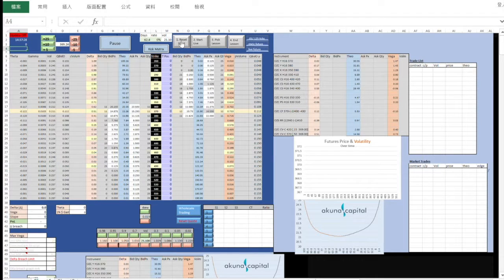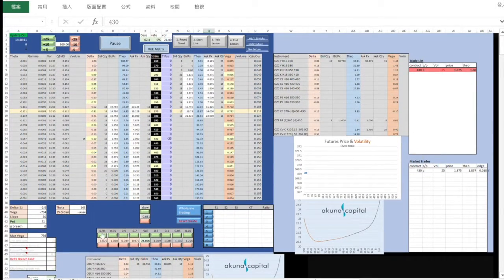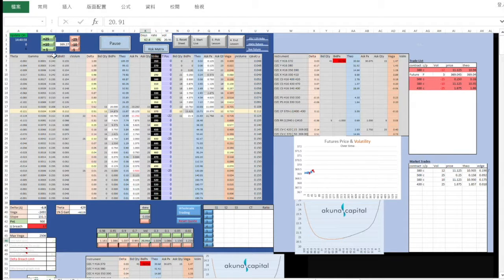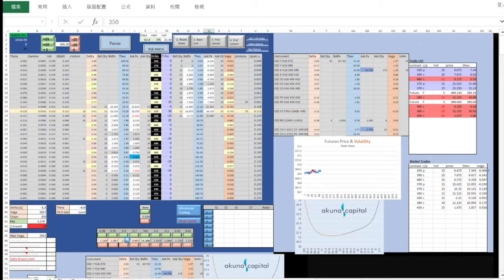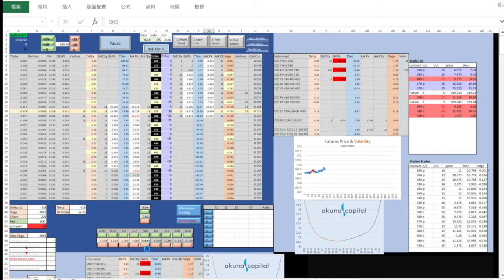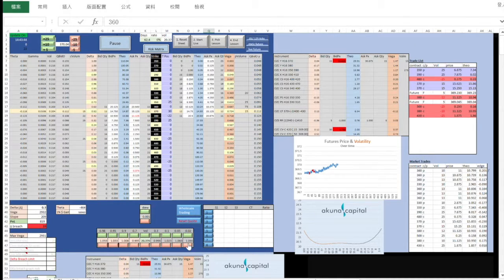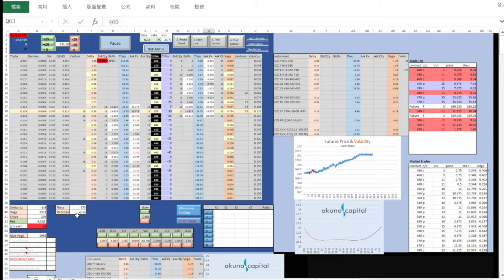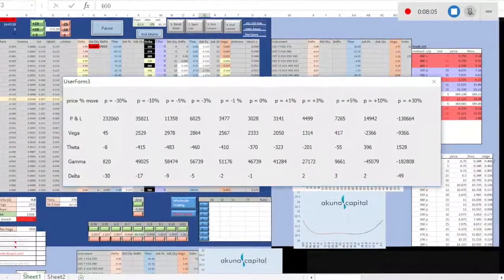FINS 5535 video